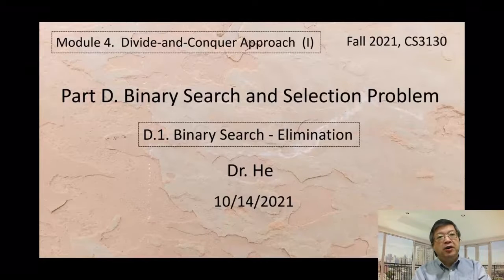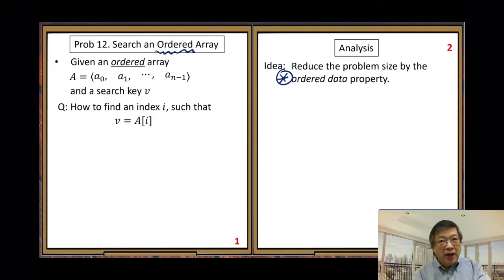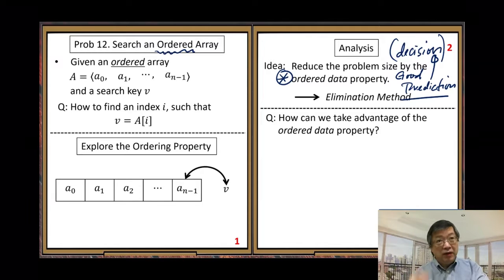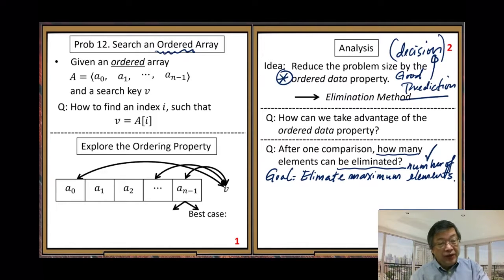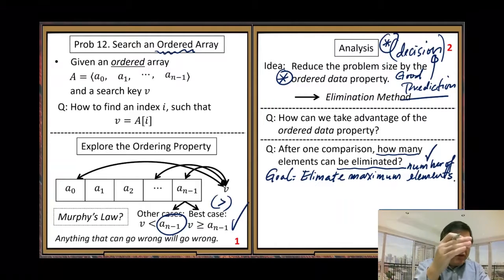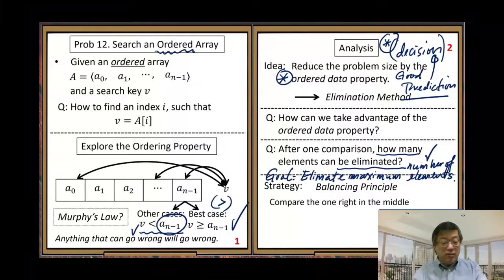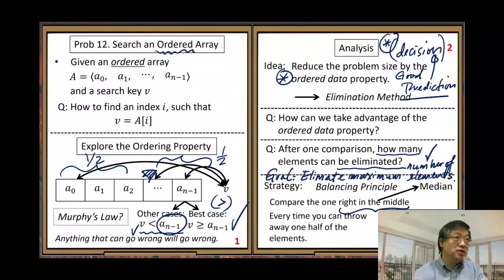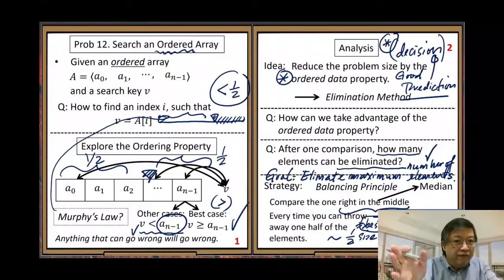PCS3130FS21M4D1_BinarySearch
This video is for teaching at UMSL:  CS3130,  Fall 2021,  Module 4,  Part D.1  Binary Search - Elimination